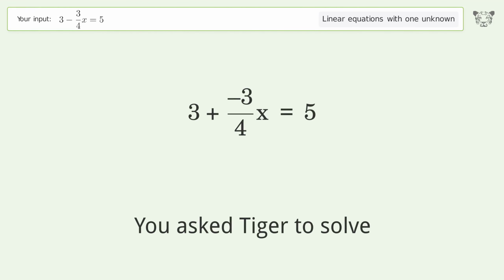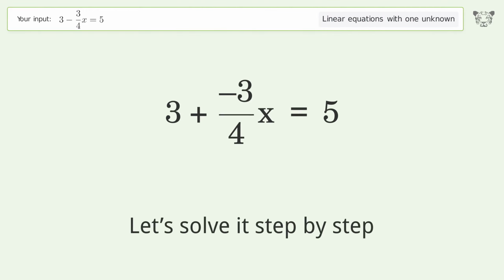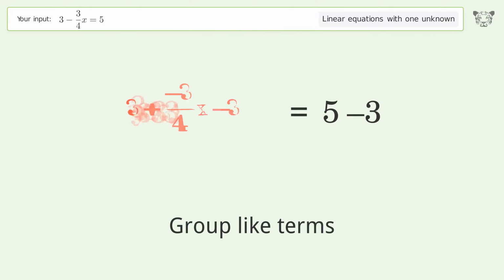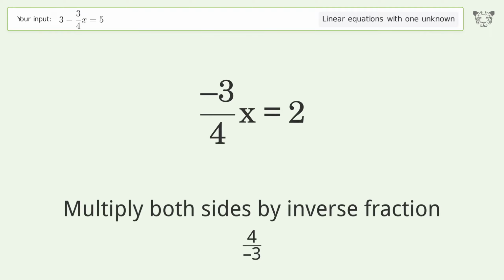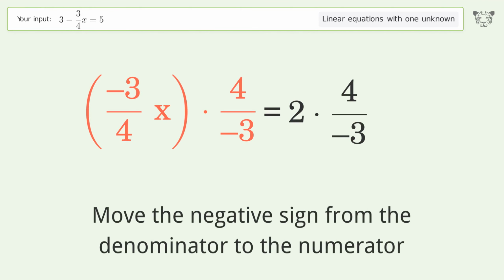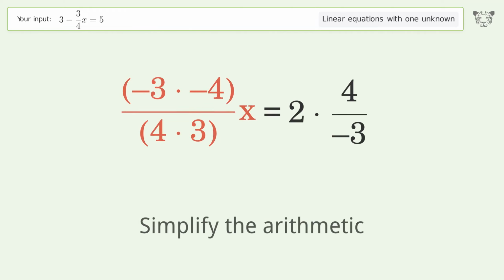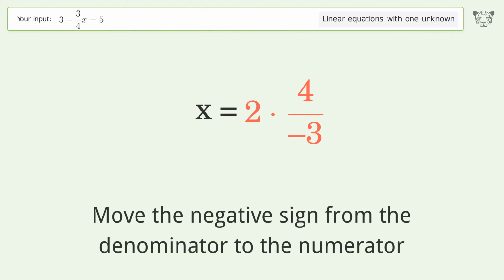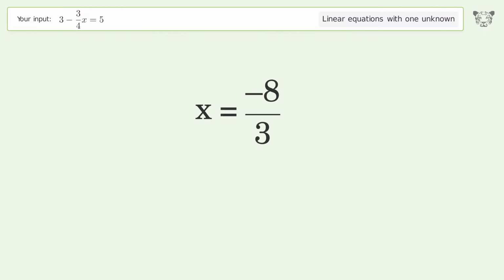Linear equation with one unknown: Solve 3-3/4x=5 step-by-step solution